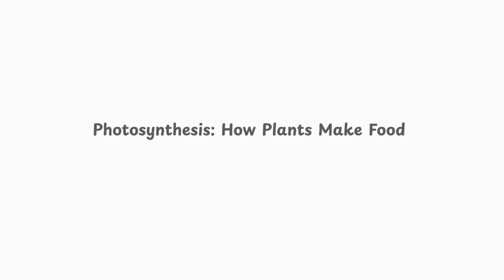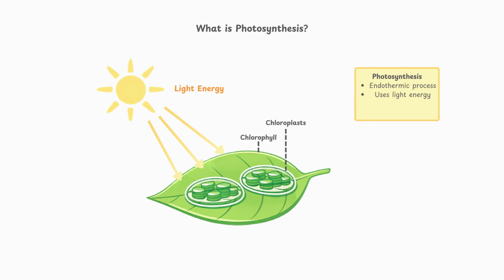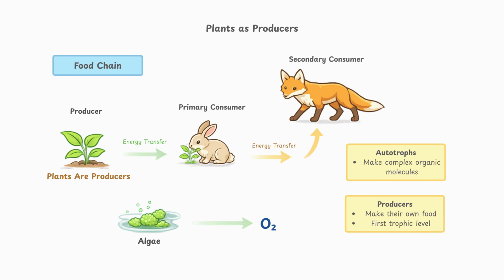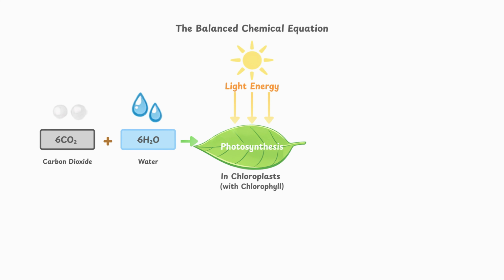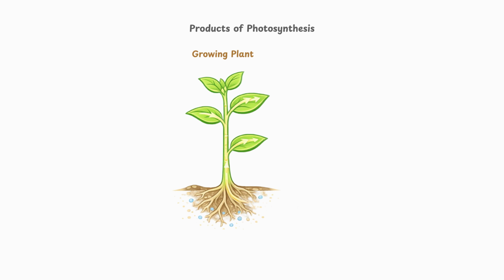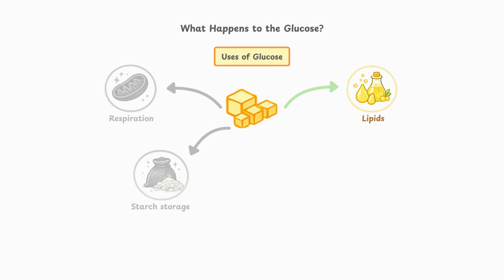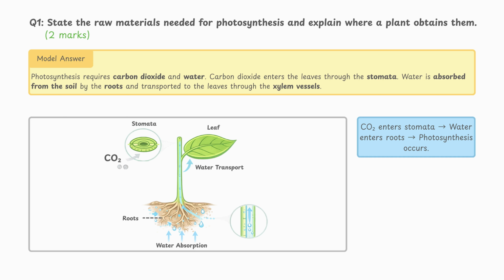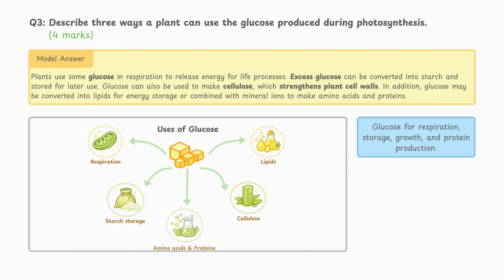GCSE Biology | Photosynthesis: How Plants Make Food | Explained + Worked Examples